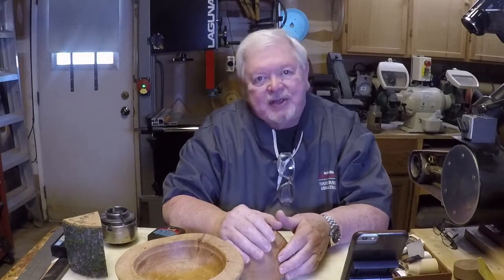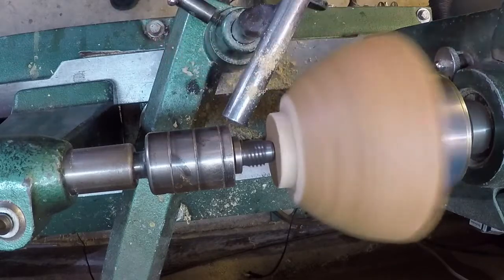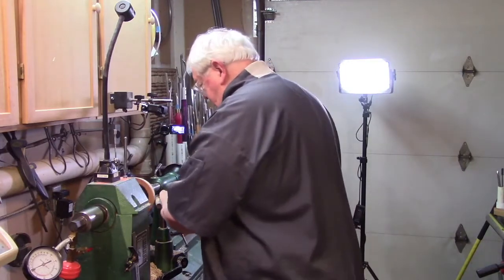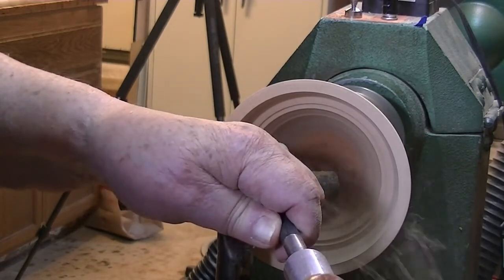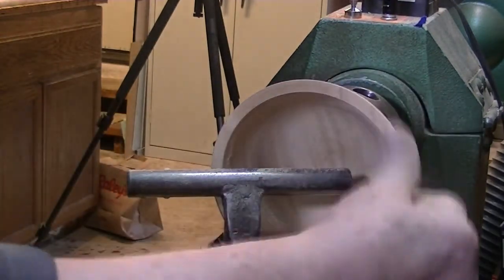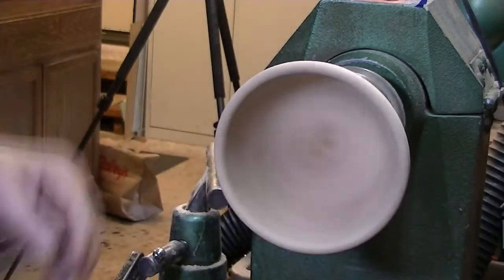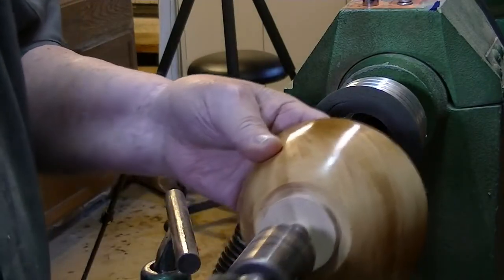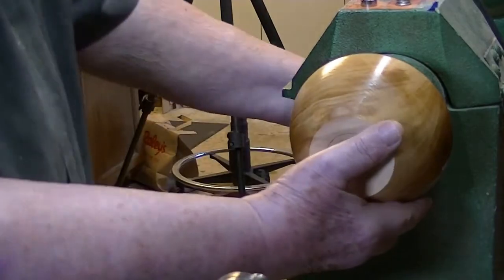Woodturning 301, Lesson 2, Completing a green wood bowl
After drying the roughed out bowl, these are the steps for completion.  Shaping, sanding, finishing, and final vacuum chucking for the foot completion.